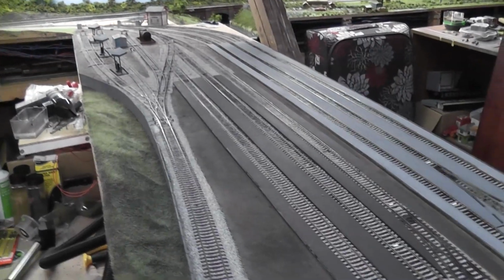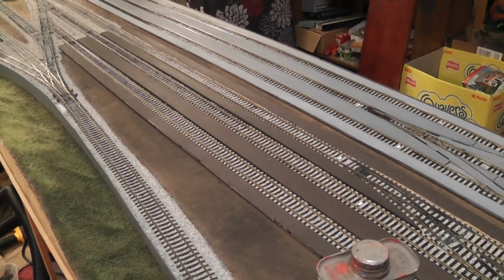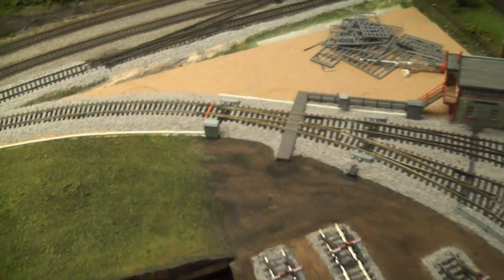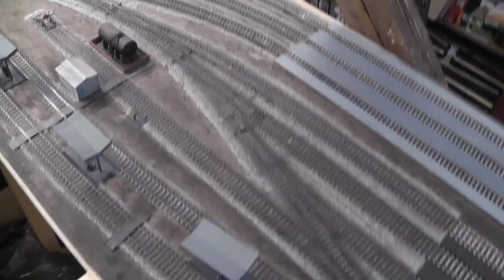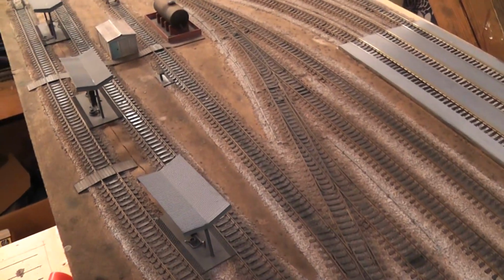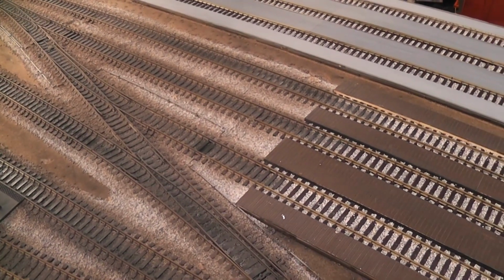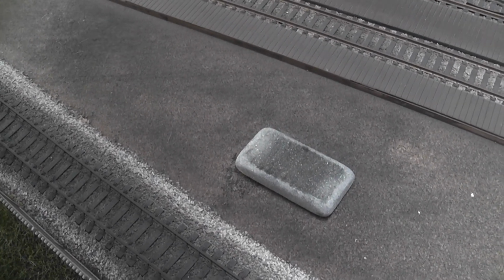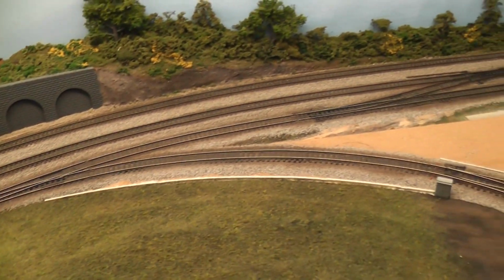Building a Model Railway - Part 11 - Track Weathering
With the level of detail increasing it's now time to weather the track before too much gets in the way.  It's quite a long job to do even with an airbrush, but is certainly worth the effort.  Enjoy...